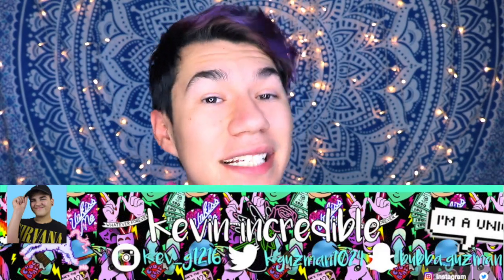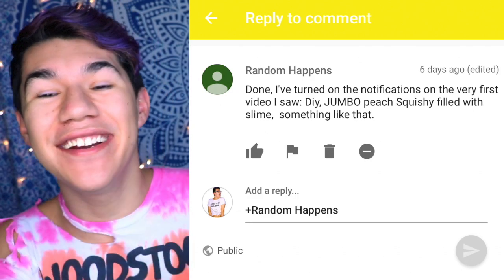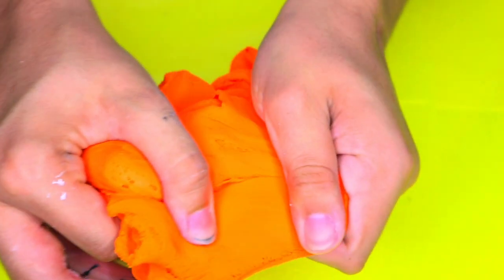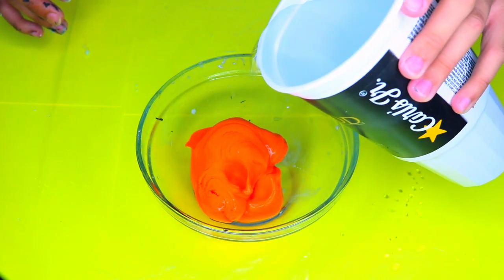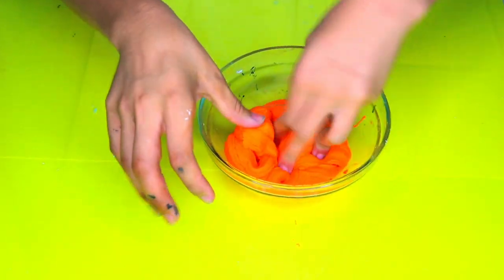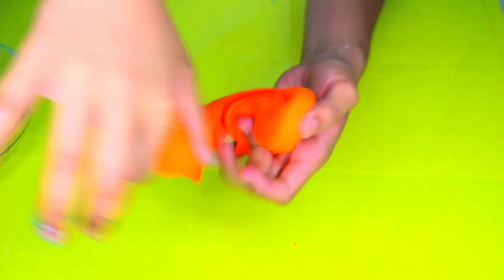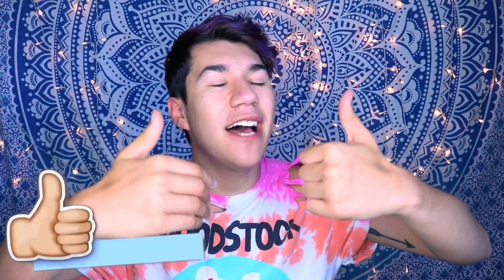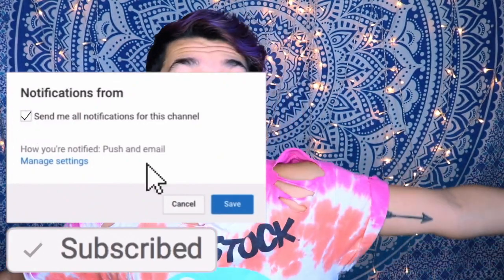1 INGREDIENT BUTTER SLIME 💦 Testing NO BORAX NO GLUE NO SHAVING CREAM Recipes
ONCE YOU'RE A BISCUIT YOU'RE A BISCUIT FOREVVAAA !
GOAL IS 100K !

Check out kevin incredible !

Musically: petaabread

HEY guys ! so today i'm making this super easy and fun slime ! This is honestly one of the coolest slimes i've tried out ! All it takes i sone easy step ! hope you enjoy !

Lyft : PETER27613
Postmates : YSUTF

Editing software: final cut pro
Camera: canon t6i
Lens: 18mm-35mm

P.S. If you're still reading this comment " " and have a great day ! Love you lots and see you in my next one !